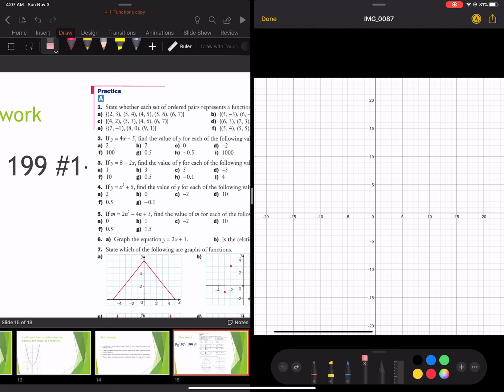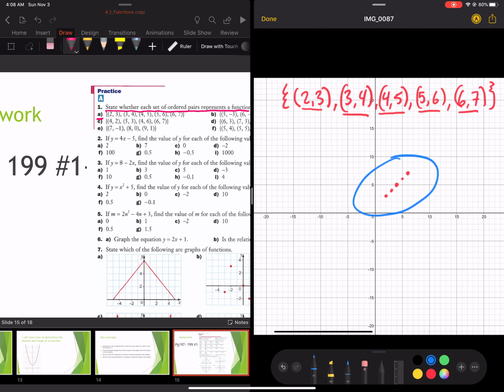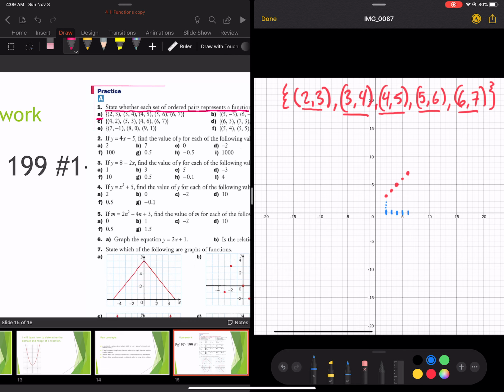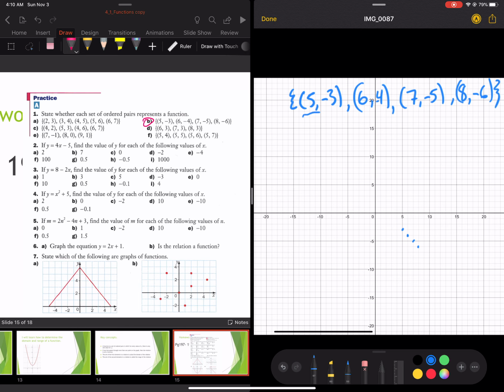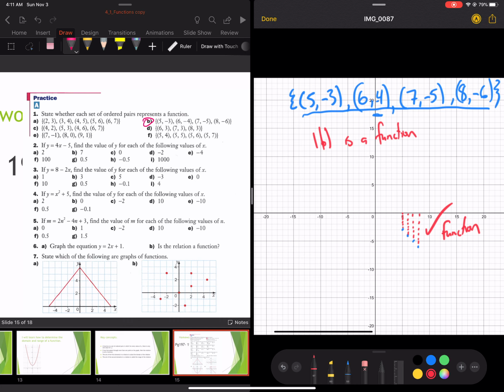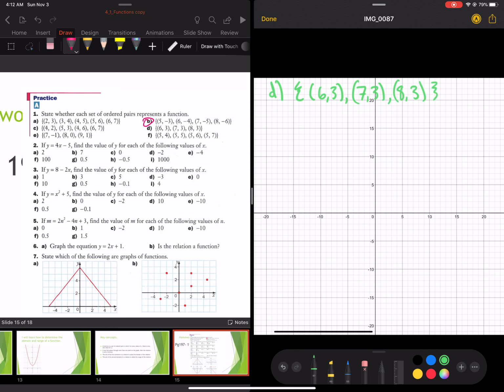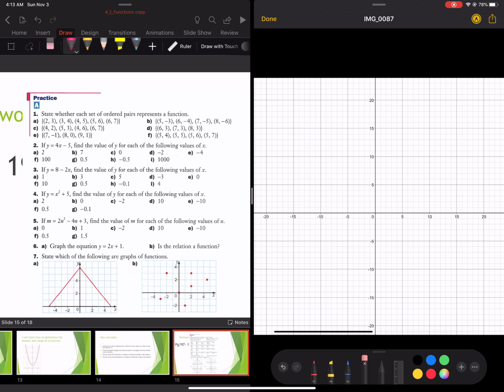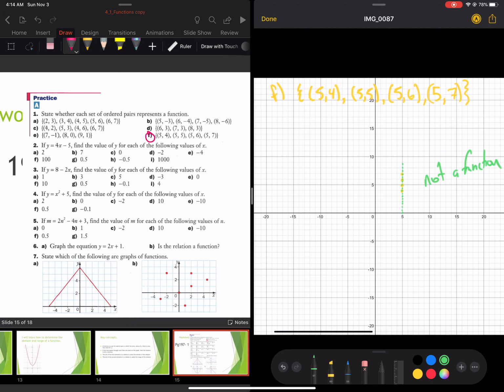4_0 FUNCTIONS Q1